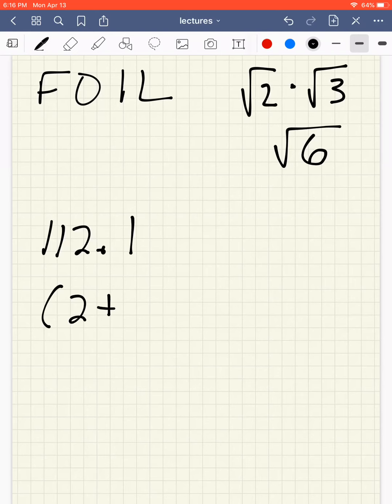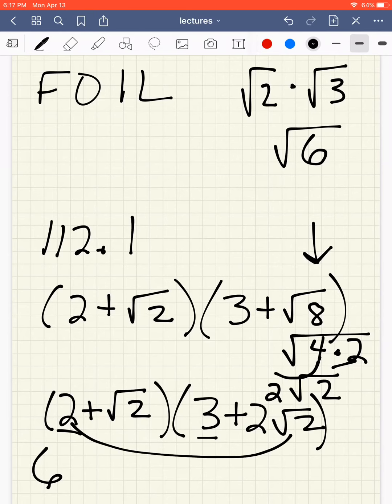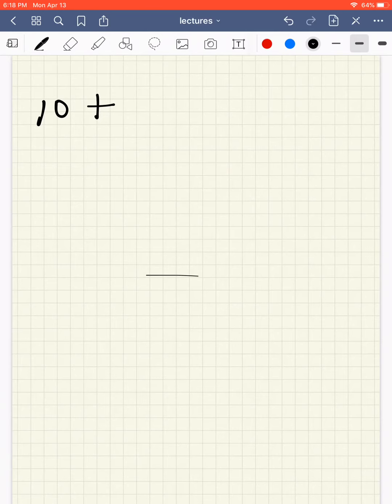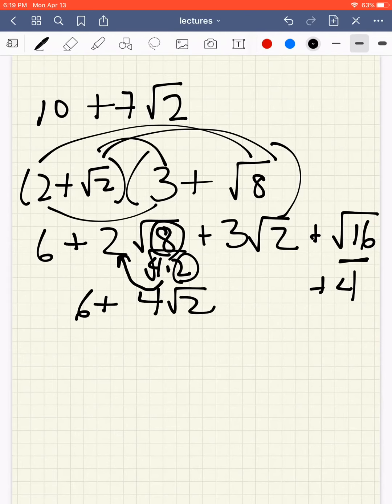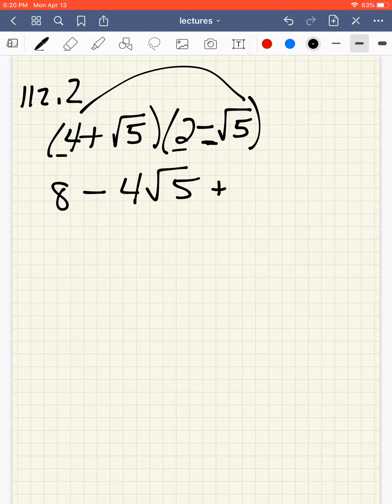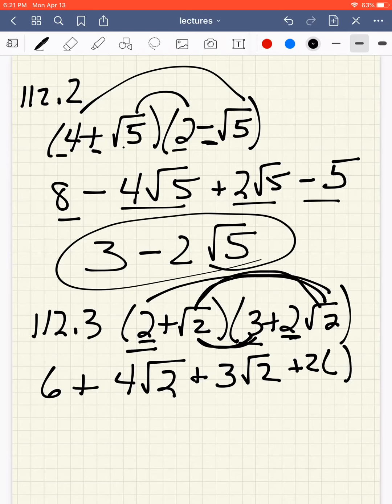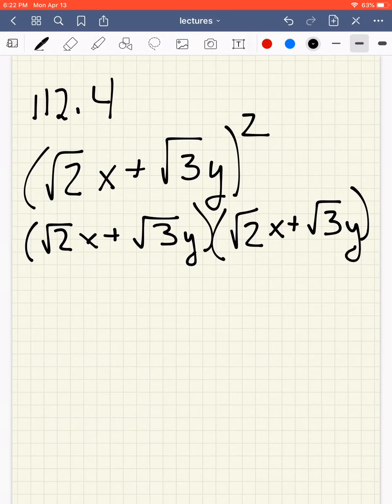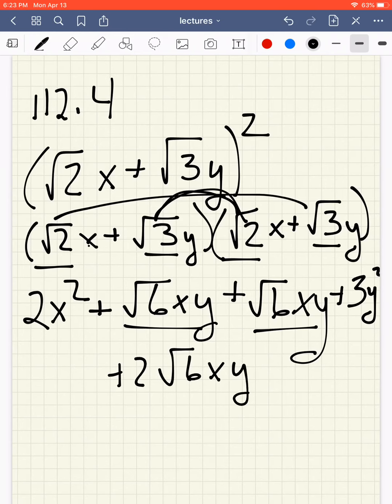Algebra 1 Lesson 112